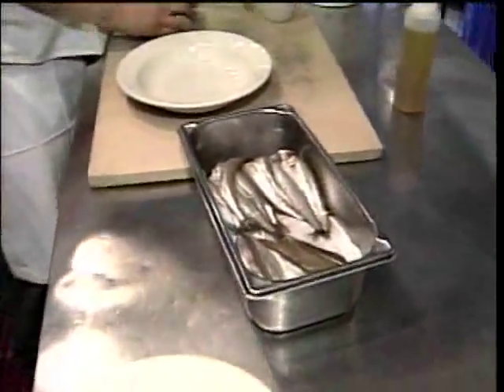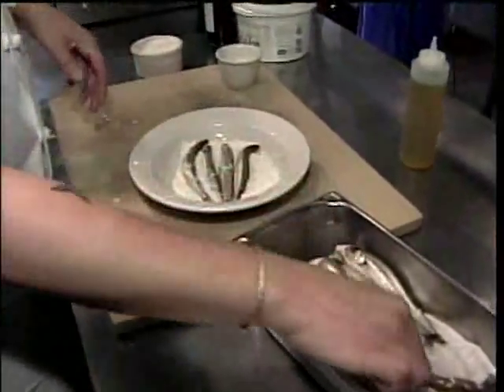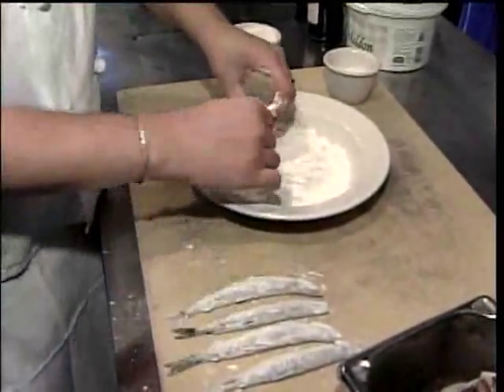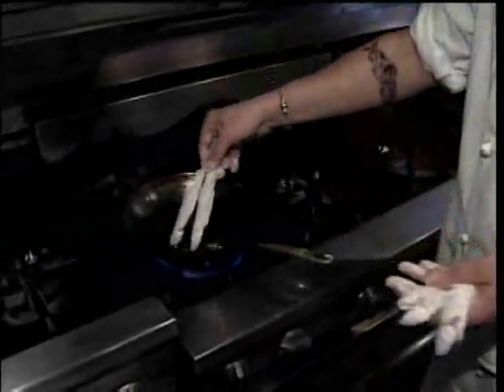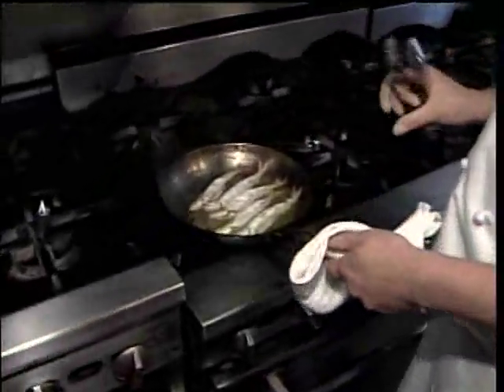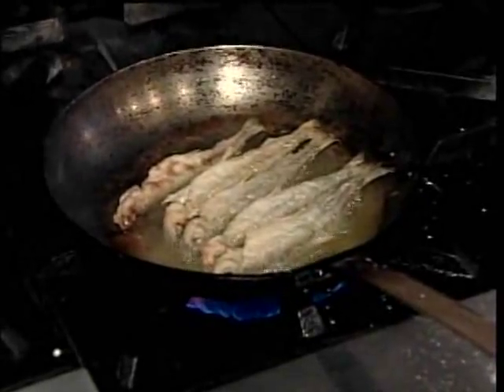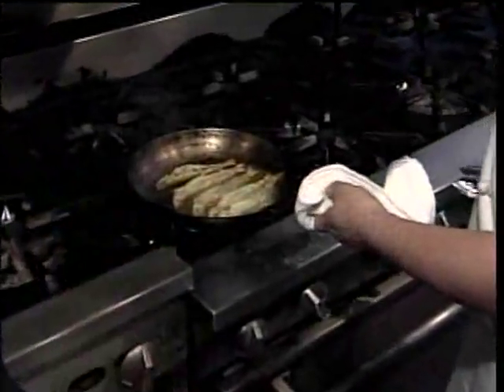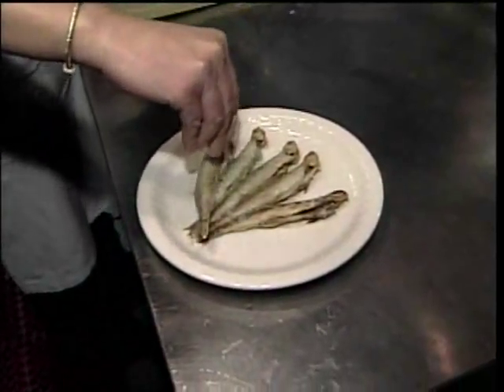Street & Co. ~ Fried Smelts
News 8's Jim Keithley recently visited Street & Co. in Portland where they cooked fried smelts.